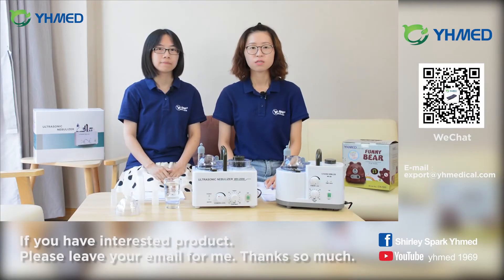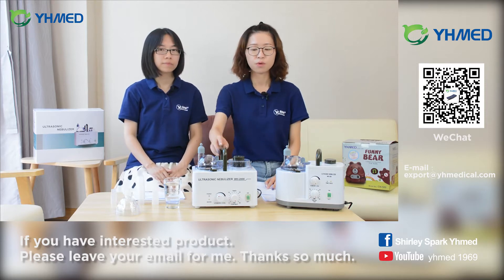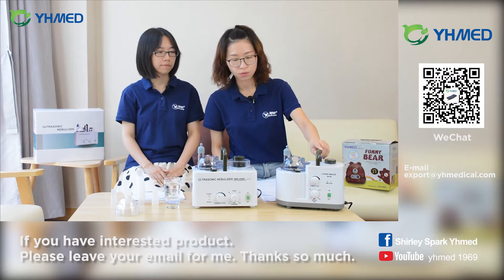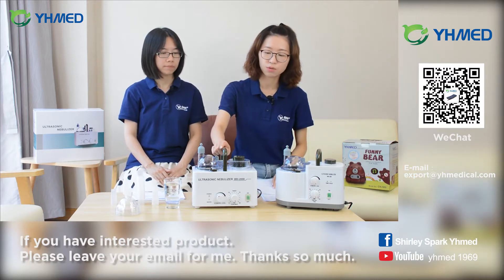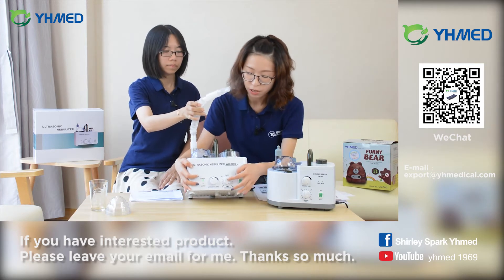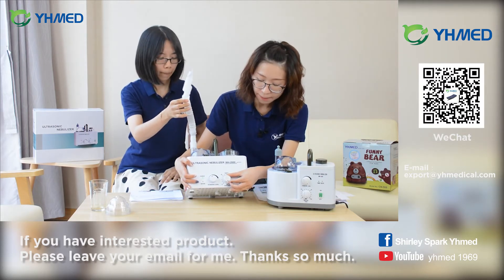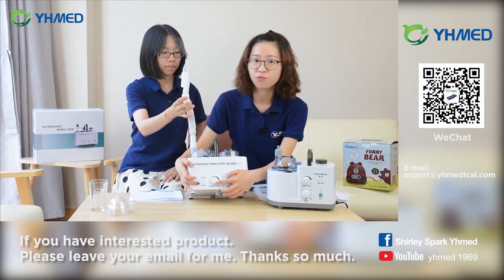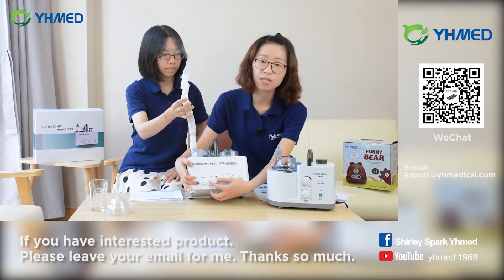YHMED Medical Ultrasonic Nebulizer Series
WH-2000
WH-203
WH-802